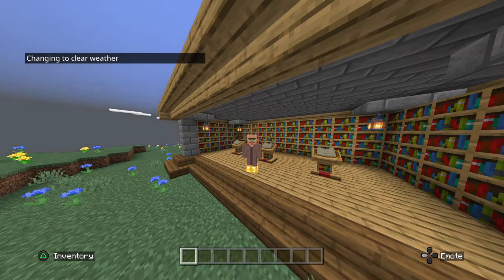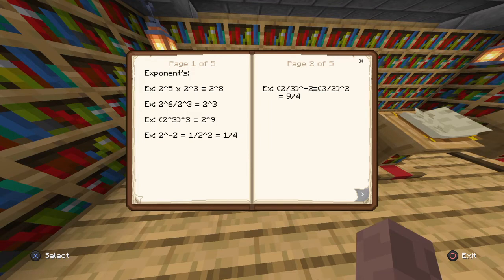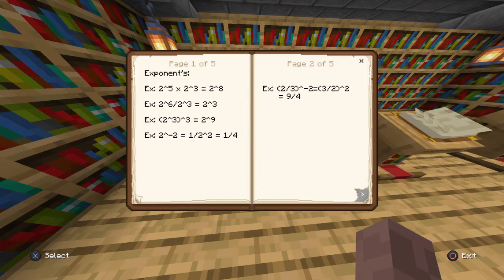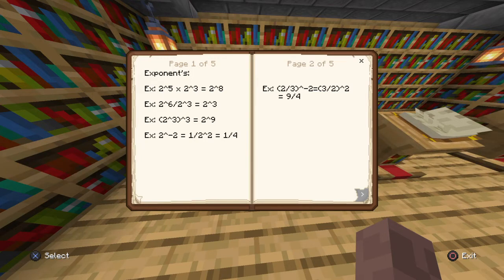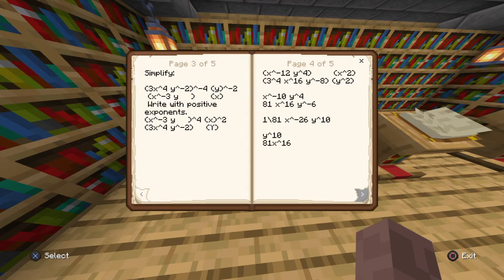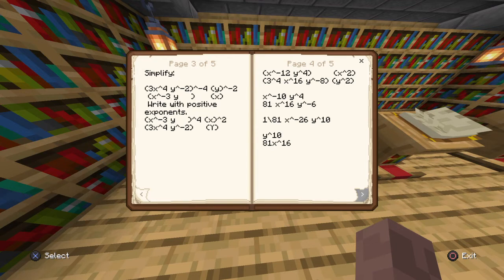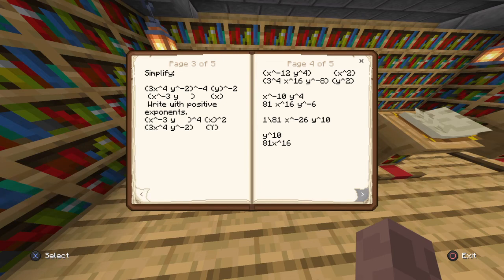Exponent's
For Math Project